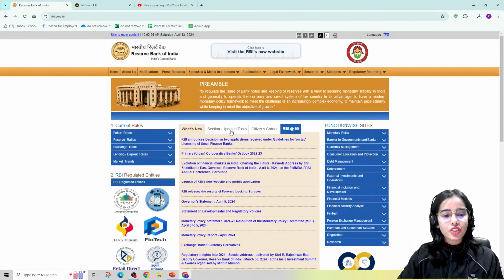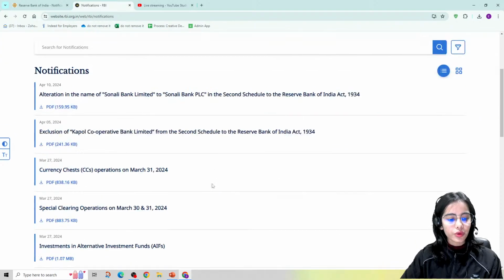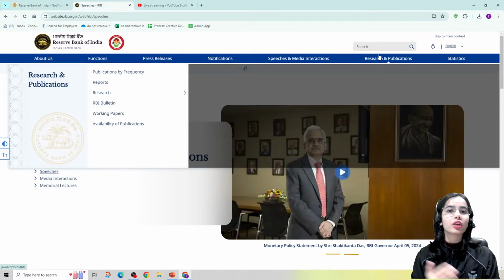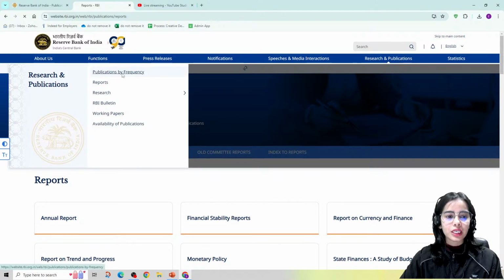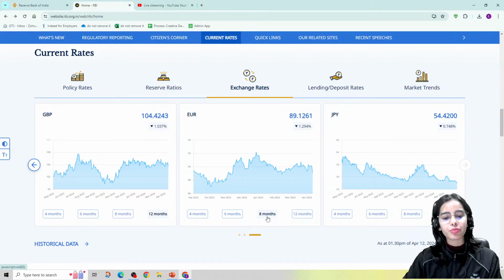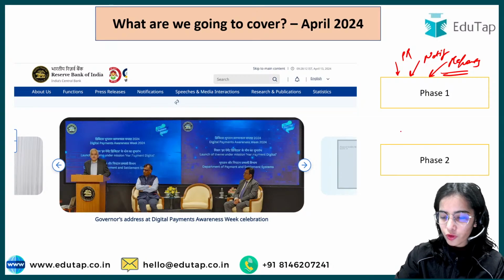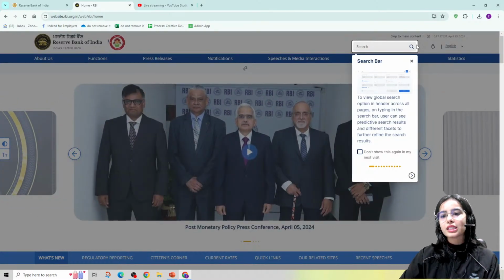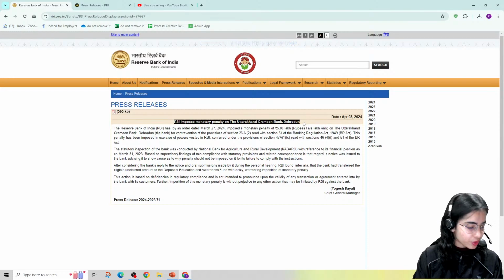Finance Current Affairs RBI NABARD SEBI Preparation | Current Affairs MCQs | Finance 360 by EduTap